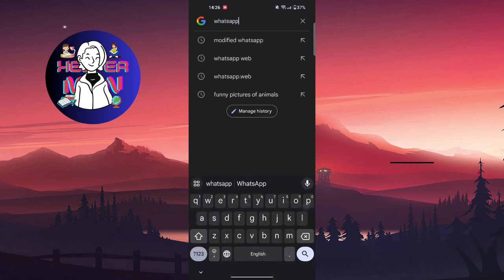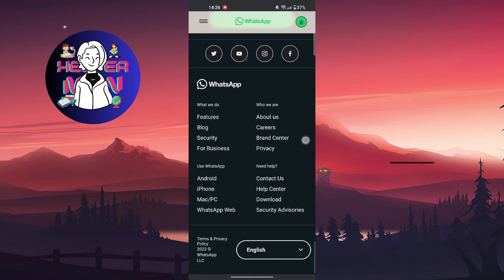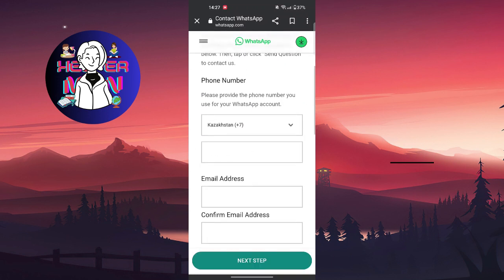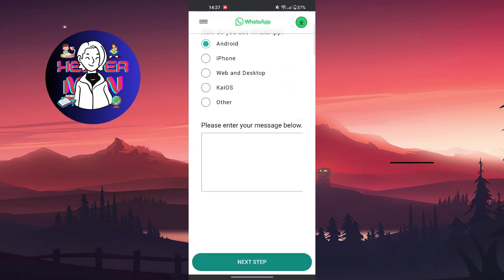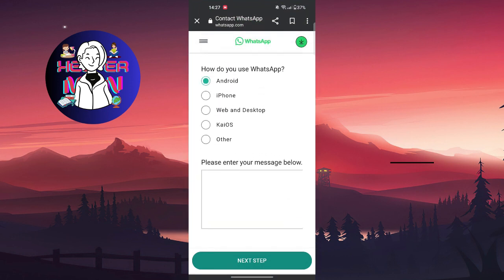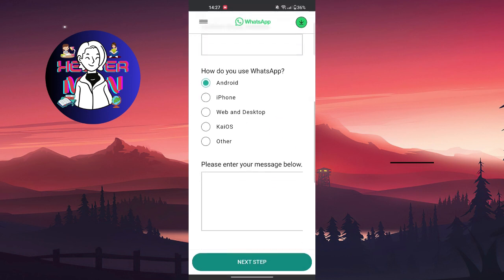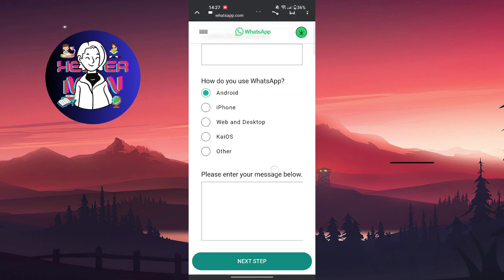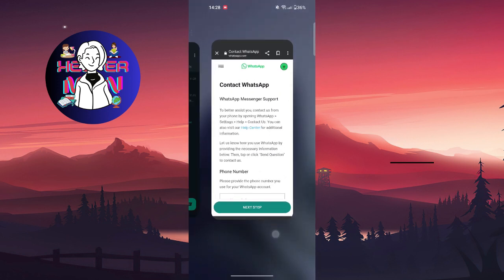How To Fix Temporarily Banned On Whatsapp